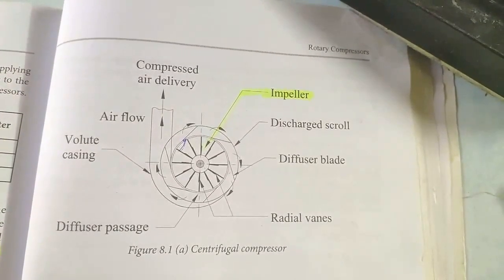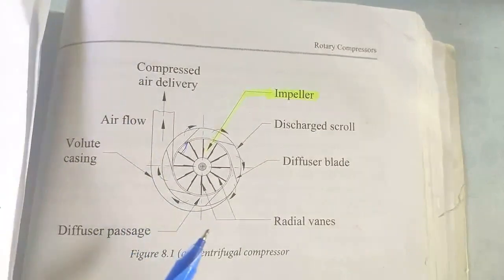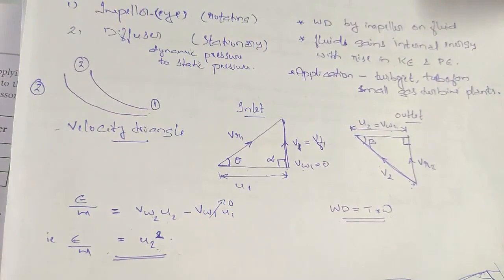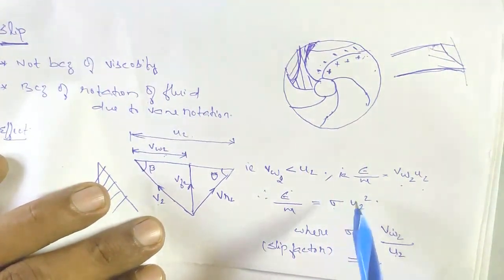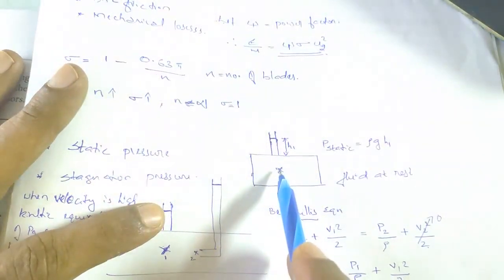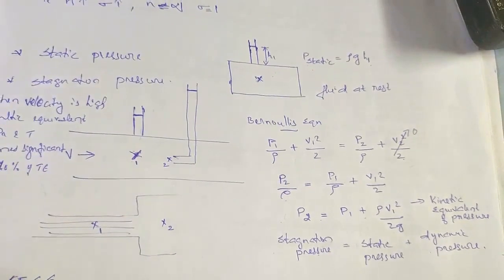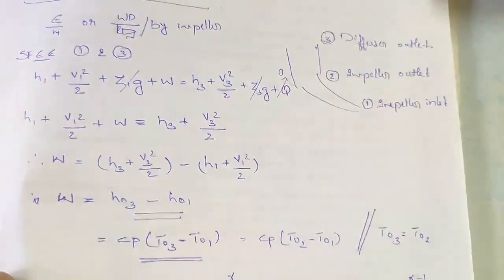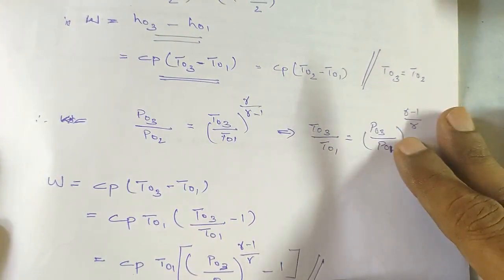Centrifugal Compressor - Session 1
Components and working, slip, stagnation pressure, work done